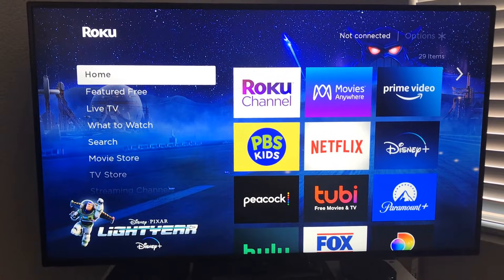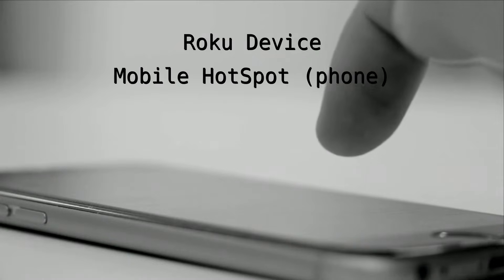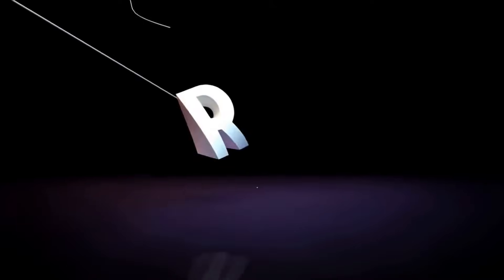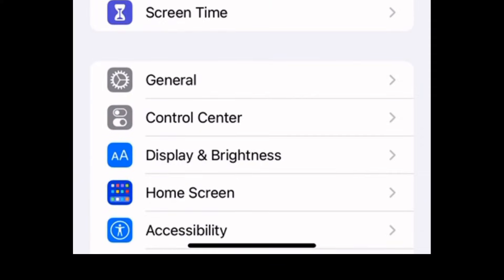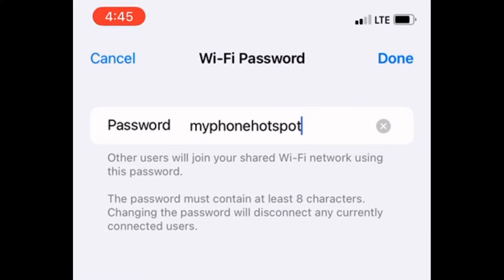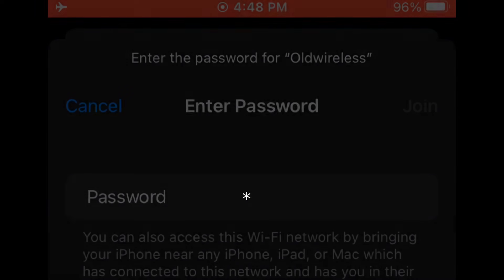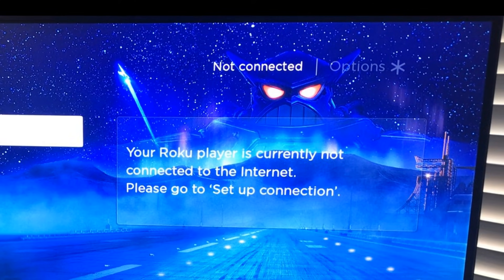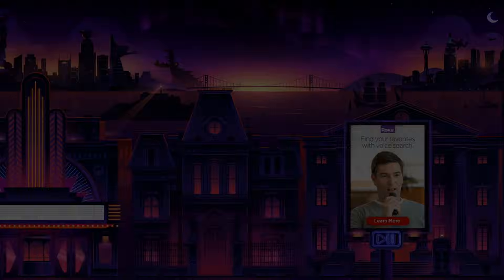[Brilliant] Connect your Roku to Wifi without a Roku Remote.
Have you ever found yourself on travel with your roku device and no Roku Remote to connect to your hotel hotspot? Try this trick and it should get your streaming.

The solution is so simple using a mobile hotspot, a second phone with the roku app and the name and password of the last known hotspot.

Little do people know that the SSID and your password can be duplicated on another router/hotspot and your roku, laptop or whatever doesn't know the different. It sees the same name and password and connects.

Here's what you'll need:
Roku Device
1 phone with mobile hotspot
1 phone with roku app
previous SSID and password